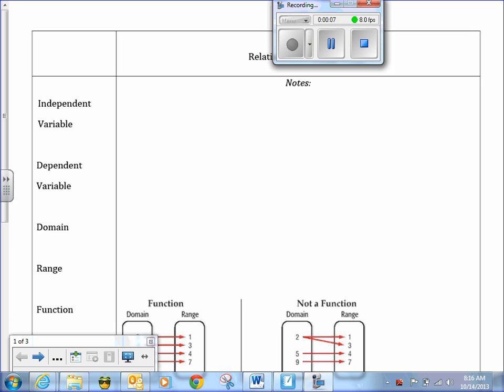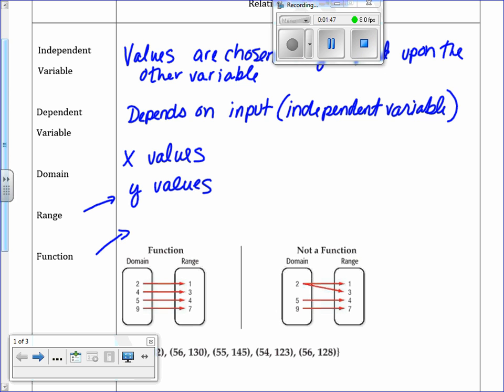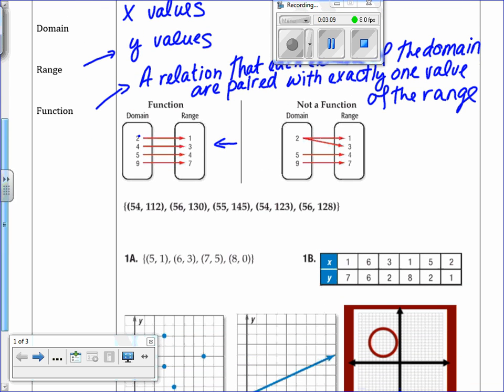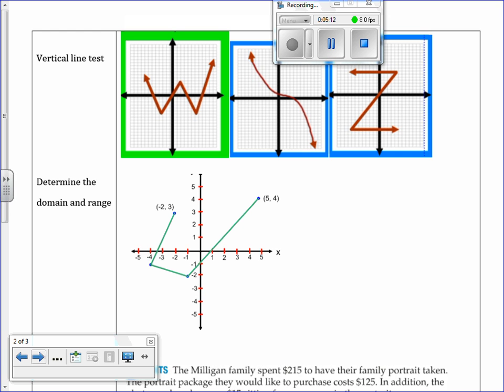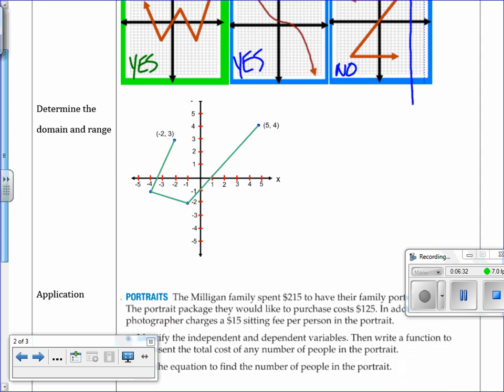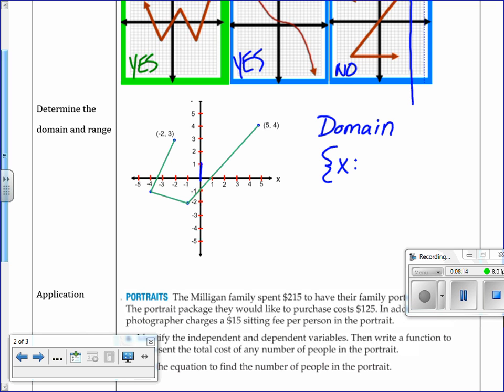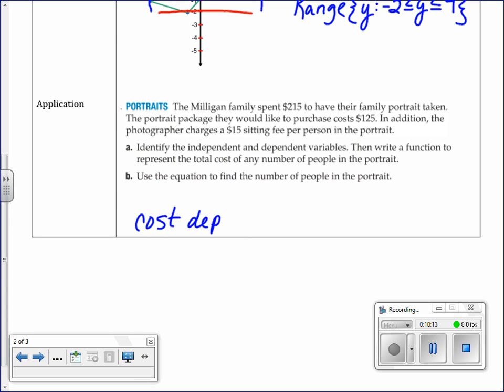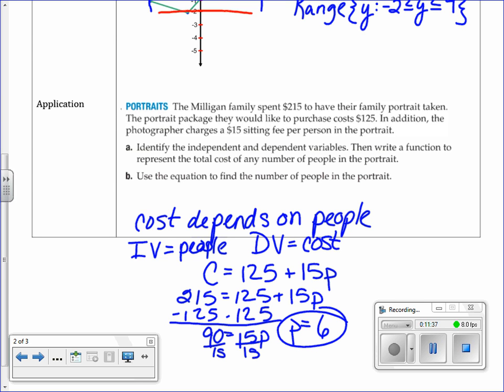Alg U3 V1 Relations and Functions